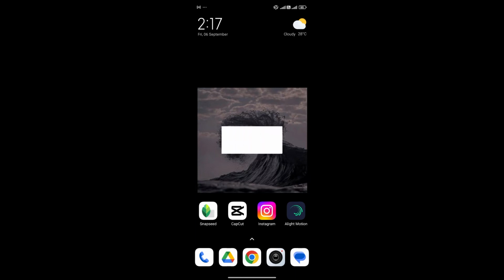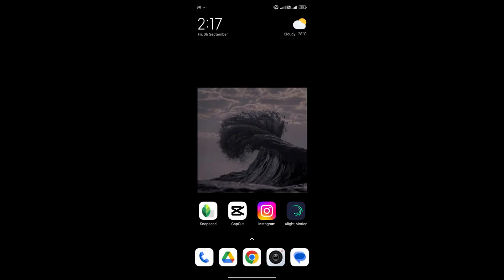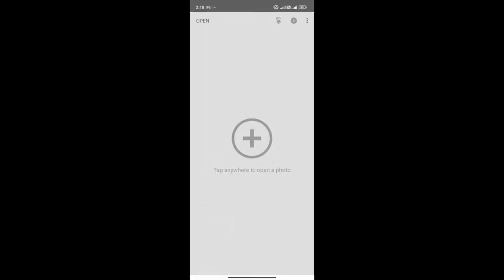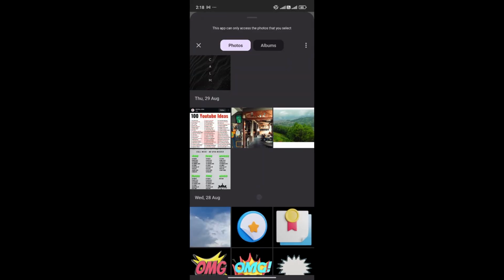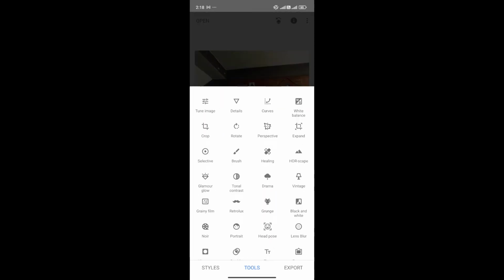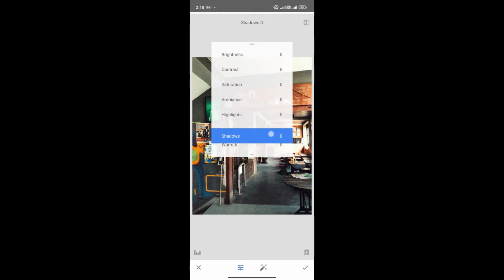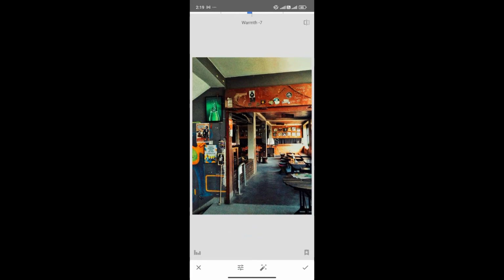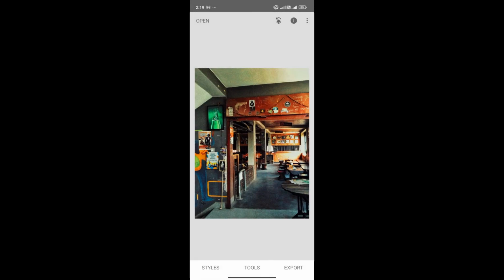How to Change Color in Snapseed 2024?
In this video, I’ll show you how to change colors in your photos using Snapseed! Whether you want to tweak a specific color, enhance hues, or completely transform the look of your image, this step-by-step guide will help you master the color editing tools available in Snapseed.